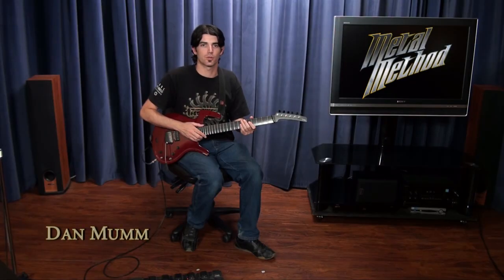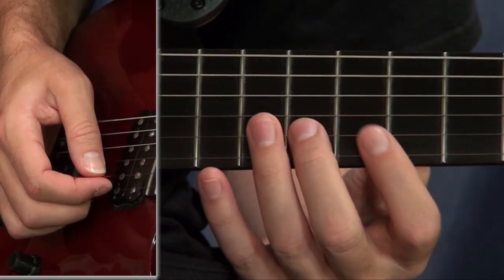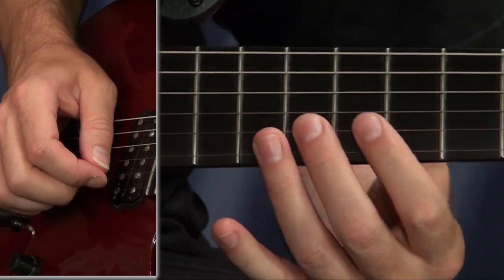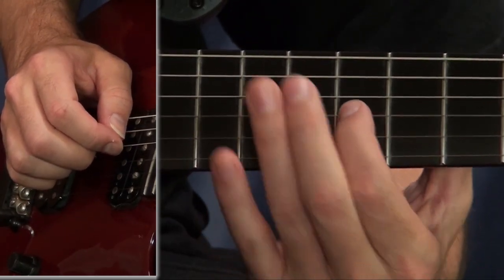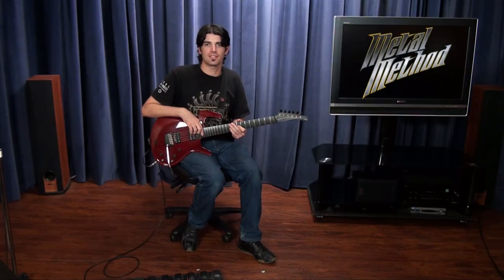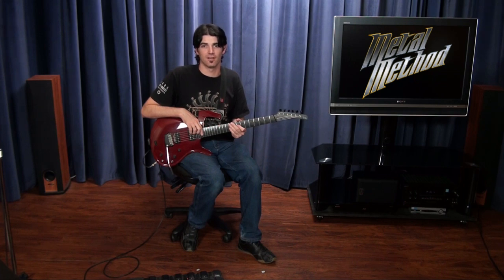Sweep Pick Guitar Lesson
Sweep Pick Mechanics by Dan Mumm is a guitar lesson about sweep picking which covers basic to advanced techniques.  Players who are new to sweep picking will achieve perfect technique with each note sounding clear and audible at even lightning fast speeds.  For advanced players, this course will greatly increase your vocabulary of patterns and allow you to find the right sweep pattern for the right occasion.  This course also goes into non-arpeggio sweep patterns that can be used to build sequences that suit your playing style.